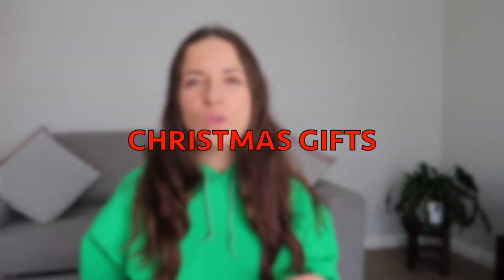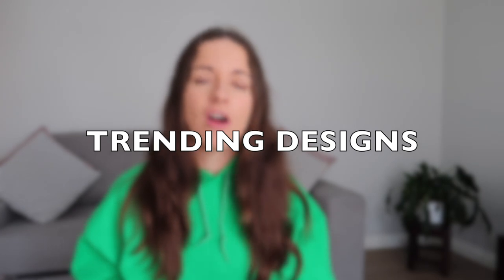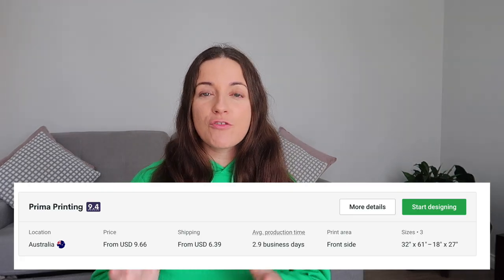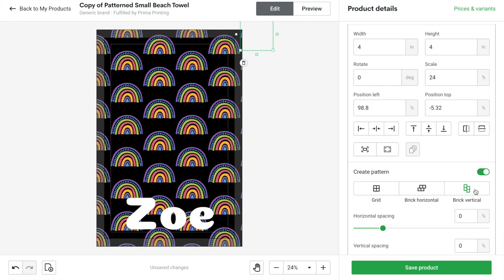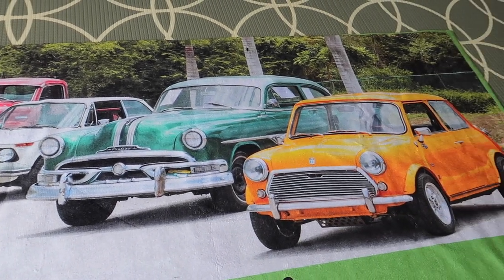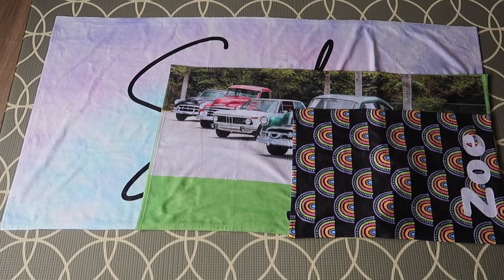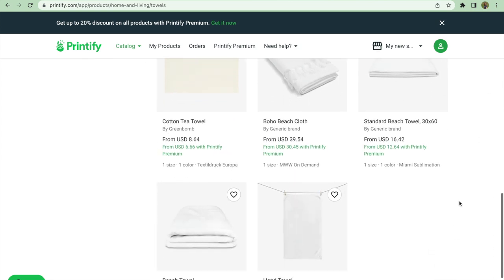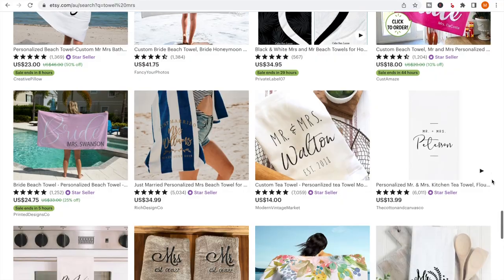CHRISTMAS ITEMS TO SELL NOW ON ETSY | Printify Product Review - Towels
CHRISTMAS ITEMS TO SELL NOW ON ETSY!  Printify Towel Product Review
30 days free for Printify premium CODE is 7DaysOfMoney valid until 31st May 2023  ( I keep requesting an extension- so try it)
Today I'm sharing selling Etsy niches for beach towels, gym towels and personalized towels. As well as a Printify product review plus I'm sharing and showing a tutorial on the new Printify pattern feature.
Tea Towel MOCK UP
Kids Beach Towel Mock Up
Beach Towel 30x60 Mock Up
Included in this Etsy video is some great Etsy SEO to get your items found. These are Etsy Christmas Trends 2022 and Etsy Christmas ideas.

Not required but super grateful if you do!

7 days of money is a money channel on YouTube sharing Etsy print on demand tips, hacks and tricks . Showing how to make money on Etsy with Printify or Printful dropshipping. I aim to share a weekly print on demand niche video sharing POD items from Etsy, but they could work with RedBubble and Merch By Amazon .
0:00 New Product To Sell
0:50 Niche 1
1:37 Niche 2
2:14 Printify Pattern Print
3:10 Design 2
4:09 Mock ups
4:43 30 days free Printify Premium
5:06 5 Niches For Print On Demand Towels